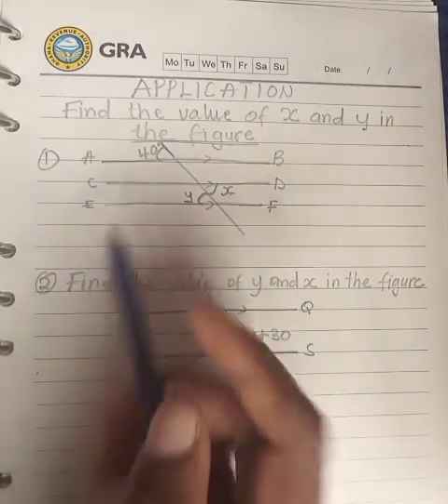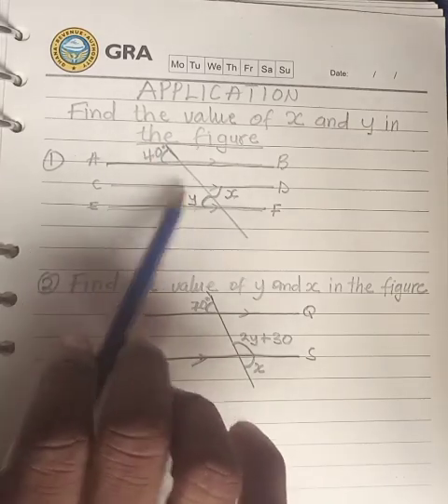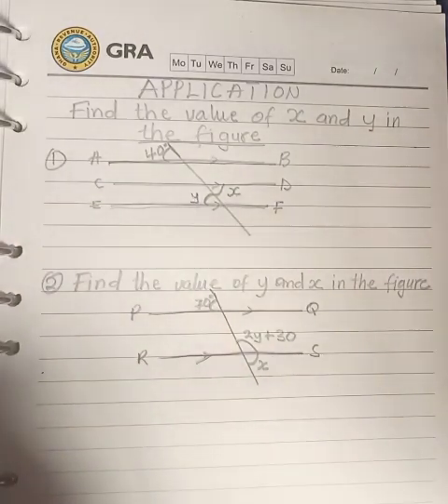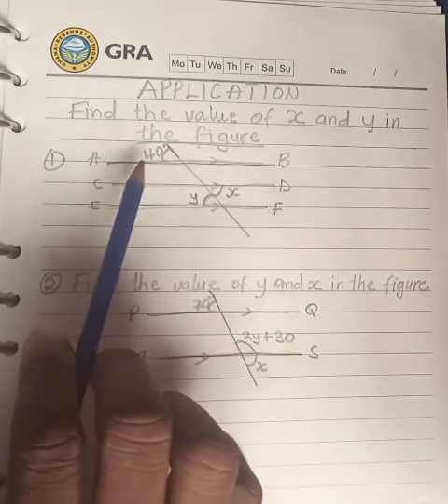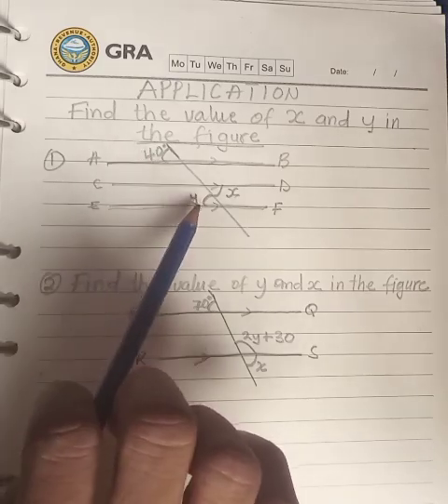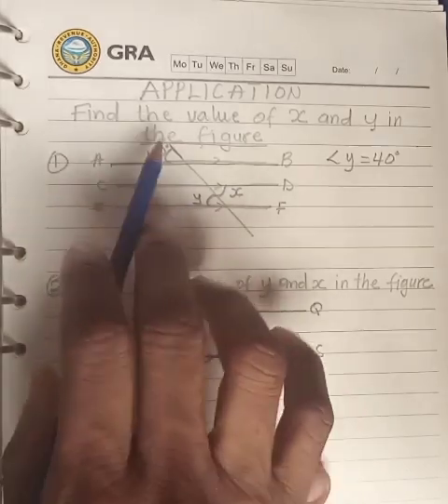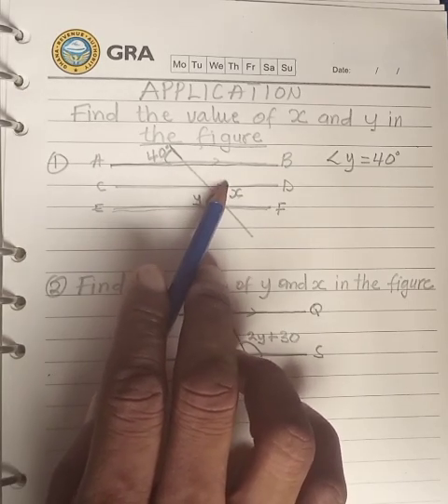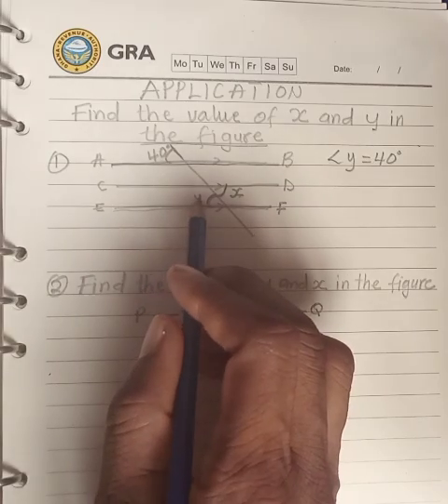Application of Alternate, corresponding, vertically opposite, linear pair angles